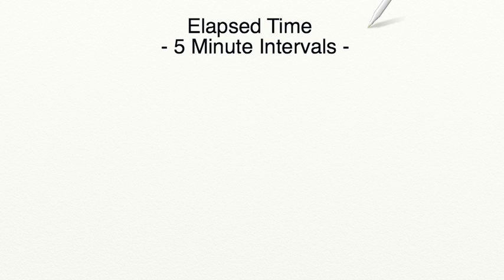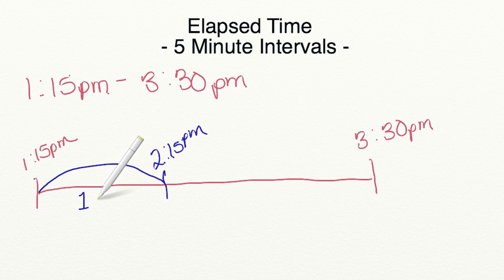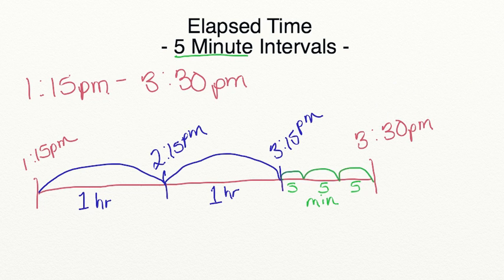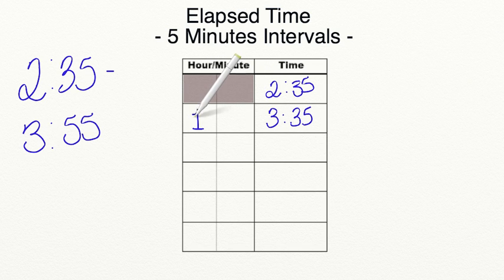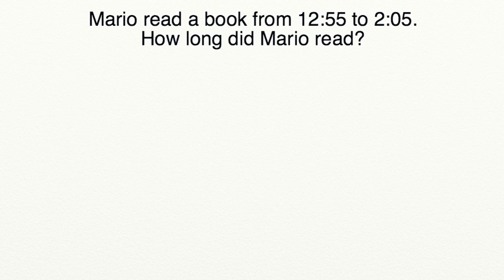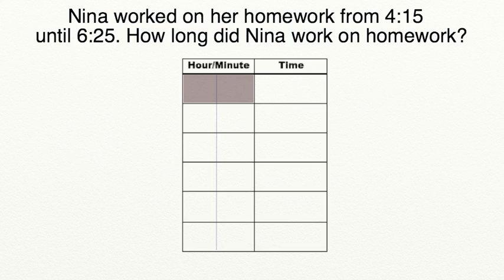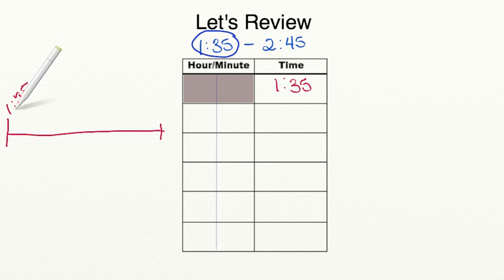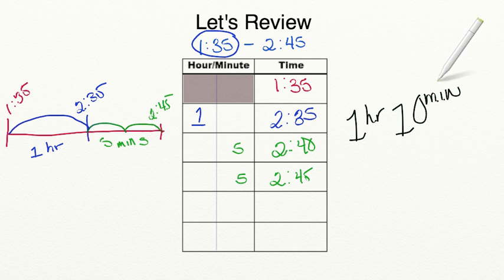AdaptedMind Math - Elapsed Time in 5-Minute Intervals Lesson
Students use a number line and t-chart to determine how many hours and minutes have elapsed between two given times.